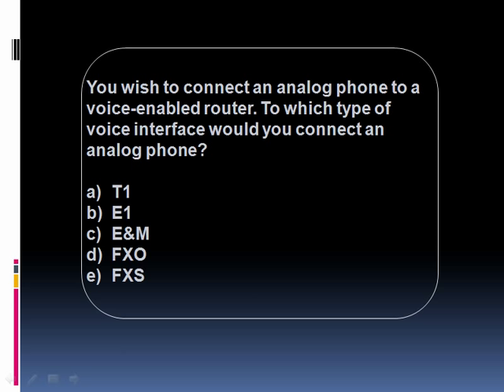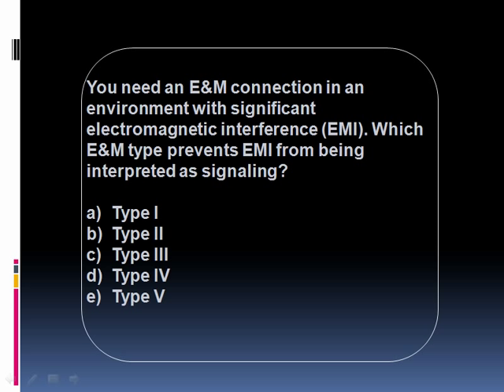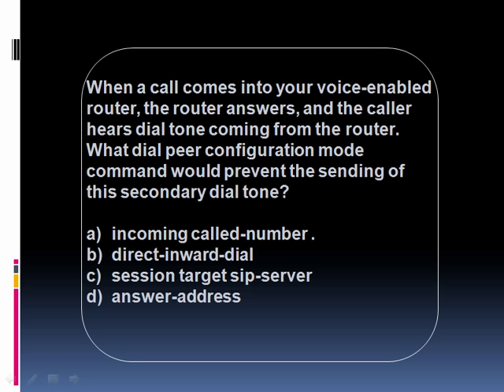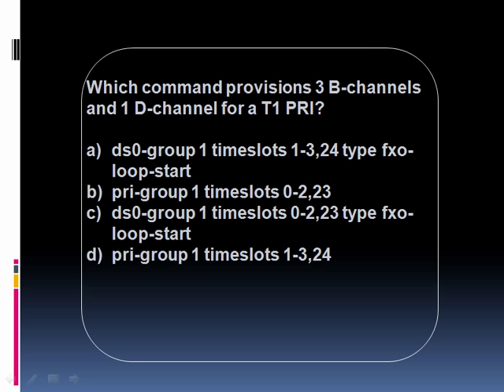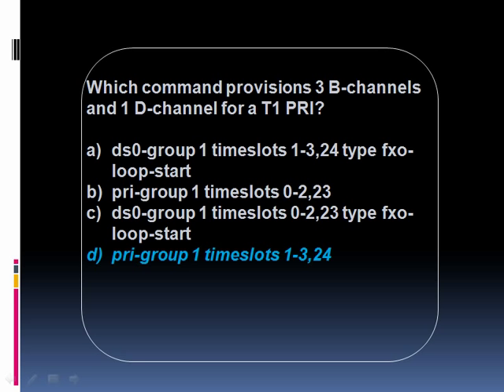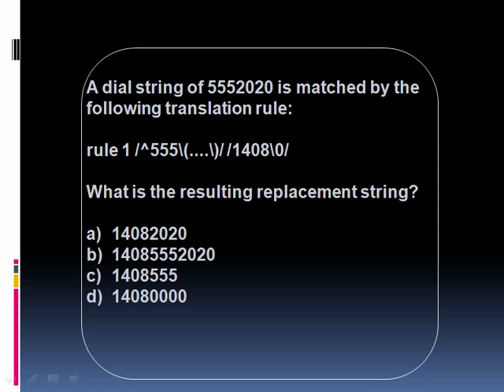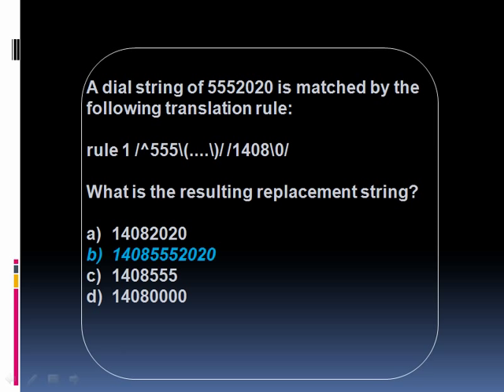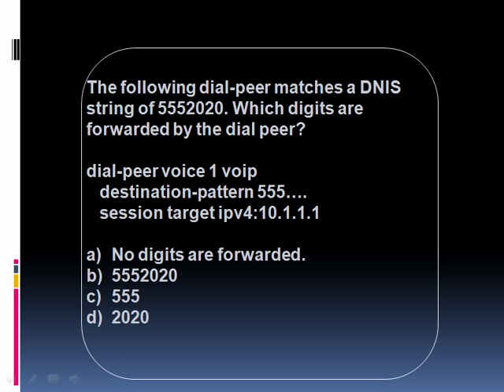CVOICE Review Questions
This video reveals the answers to a series of CVOICE review questions posted on Network World's Cisco Cert Prep blog